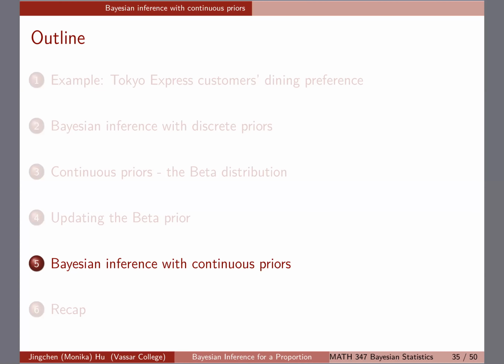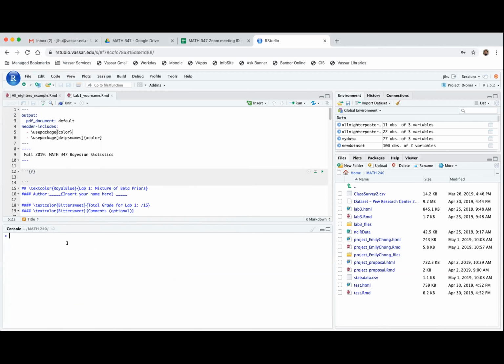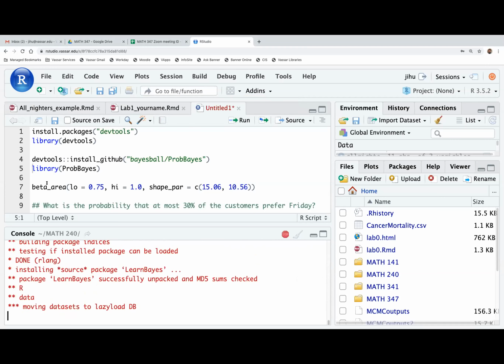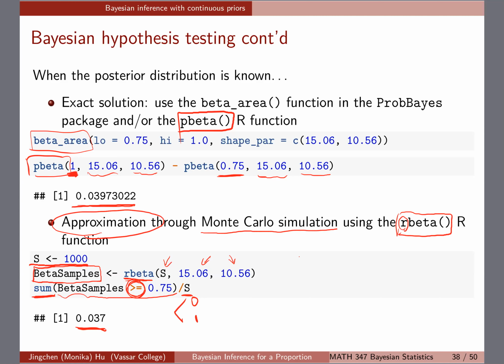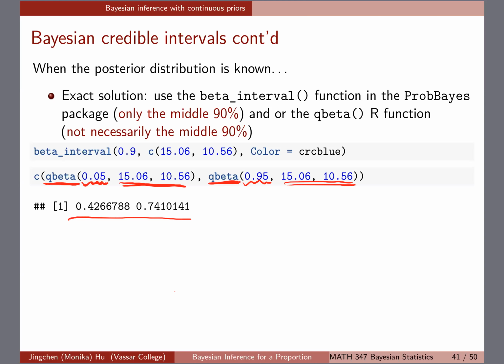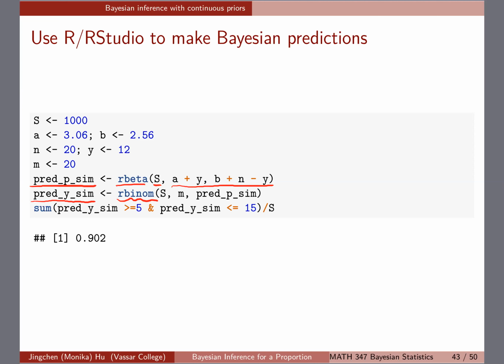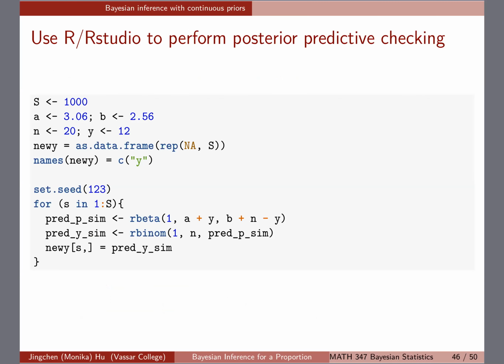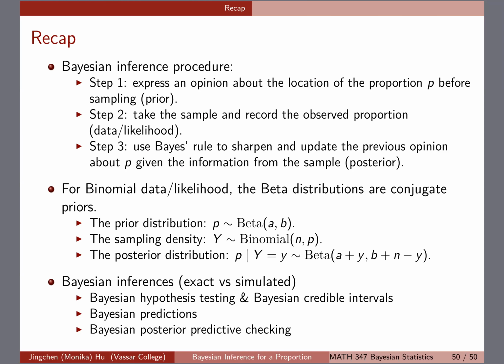[Bayesian inference for a proportion] Bayesian inferences with continuous priors